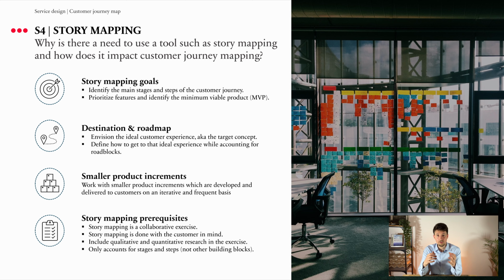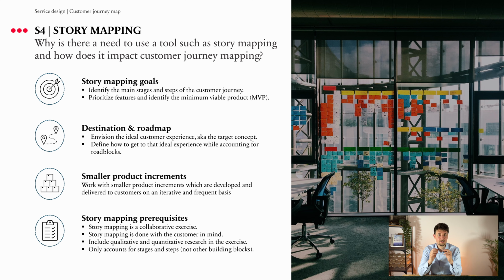What is story mapping (part 4)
In this video we will cover what story mapping is and why it can be a powerful tool customer journey maps.

Story mapping will help us to do 2 things:
1) It will help us to identify the main stages and steps of the customer journey which is exactly what we are looking for.
2) And as a bonus it will help us to prioritize features and identify the minimum viable product, also known as the MVP of the offering.

Want to know more about service design how it can achieve great user experience?